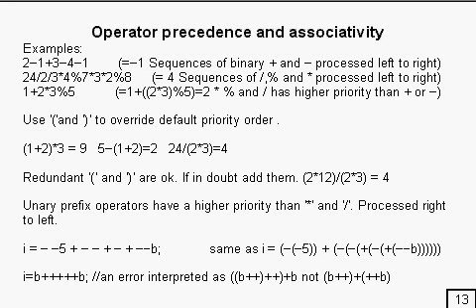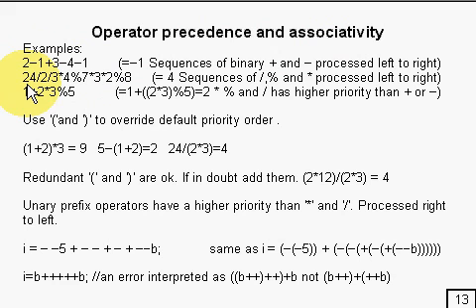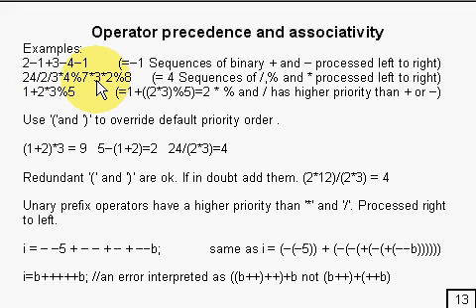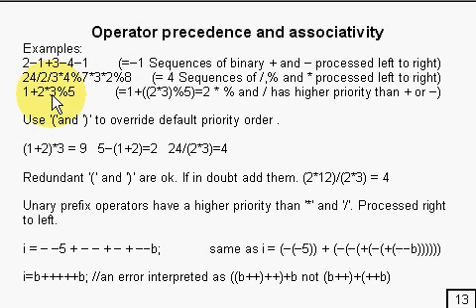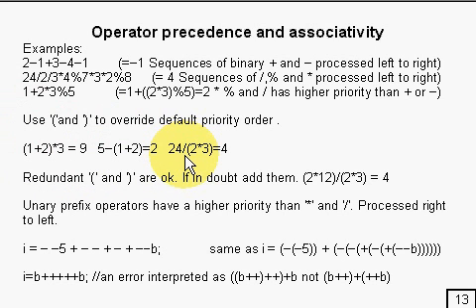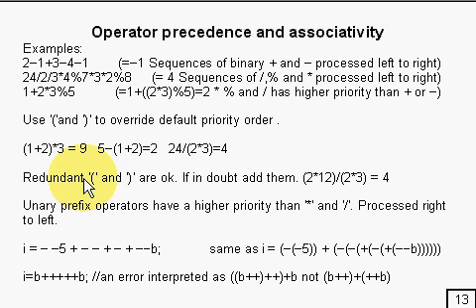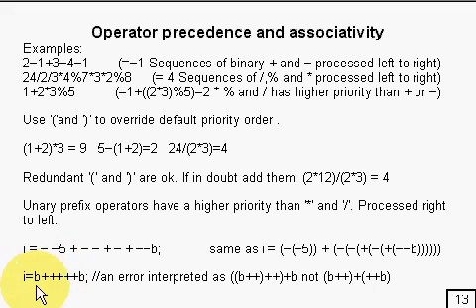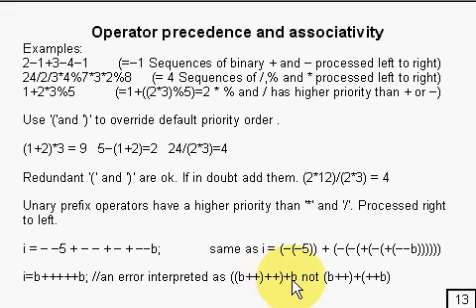Java Tutorial 2.6 Operators Part 6/15 - precedence and associativity 1.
Java operator precedence and associativity part 1